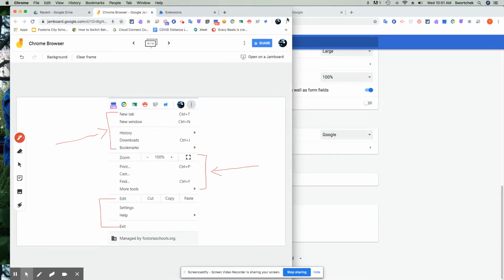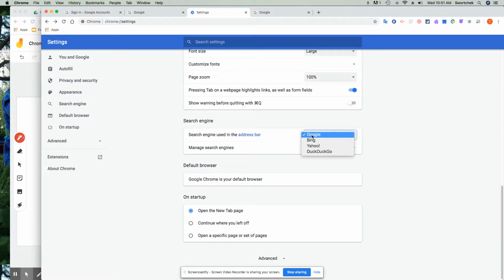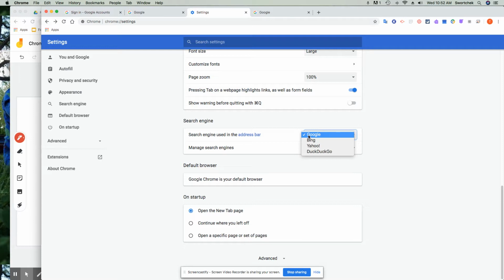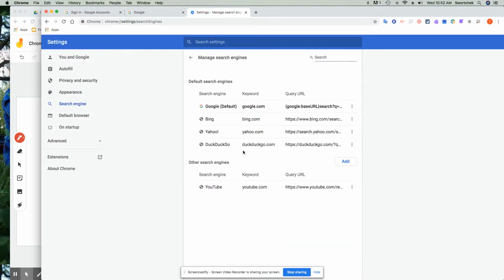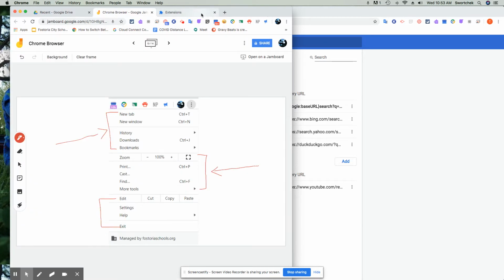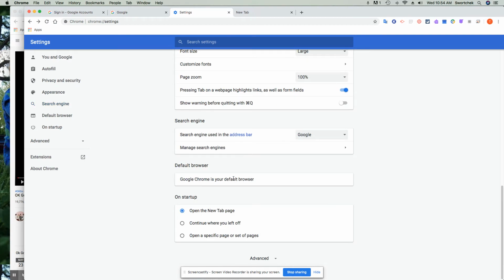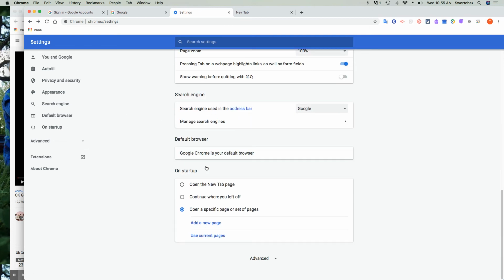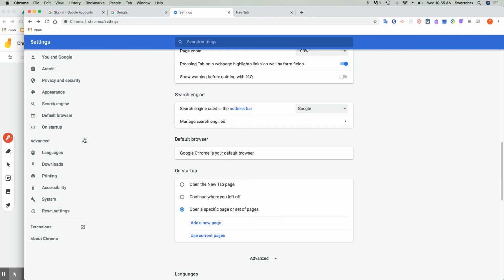Google Chrome Training Step 10: Part 2 of Settings Menu (Search Engine-On Startup)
Google Chrome Training Step 10: Part 2 of Settings Menu (Search Engine-On Startup) These trainings were created for Fostoria City Schools